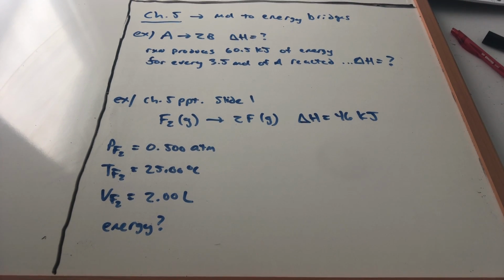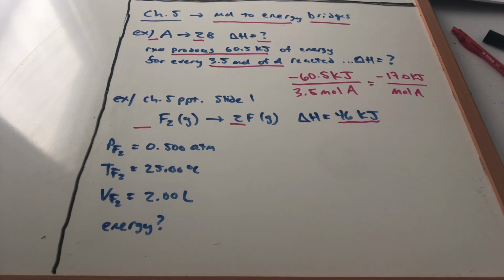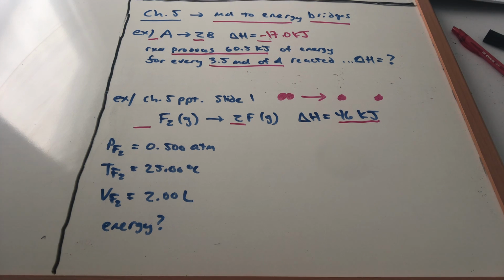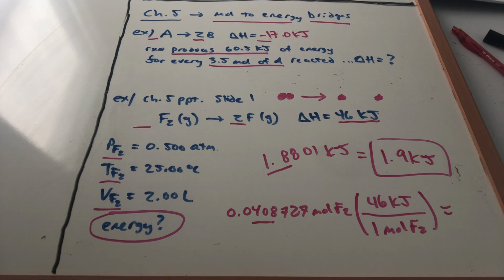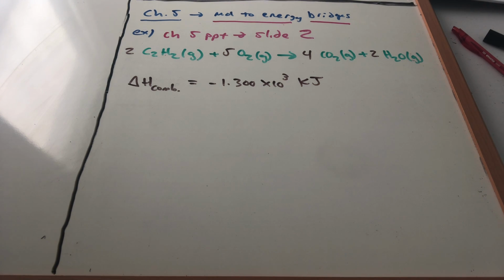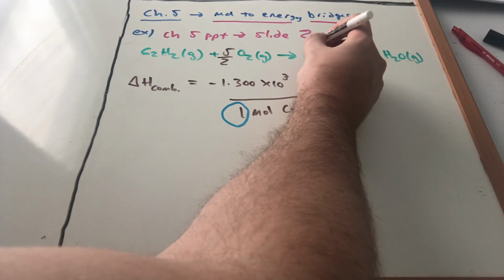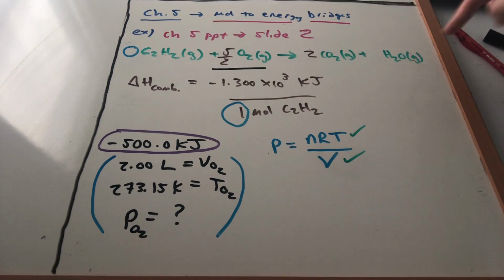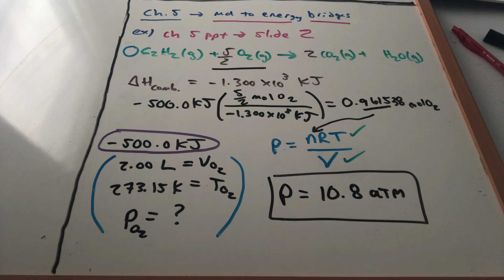Mol to Energy Bridges